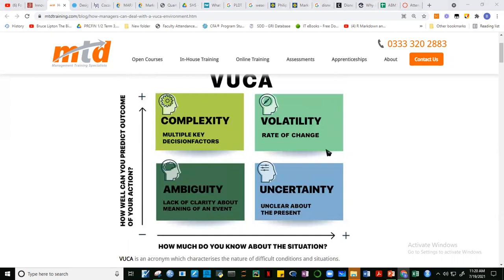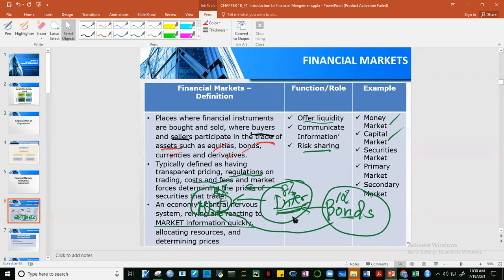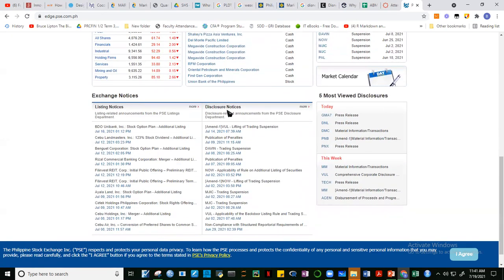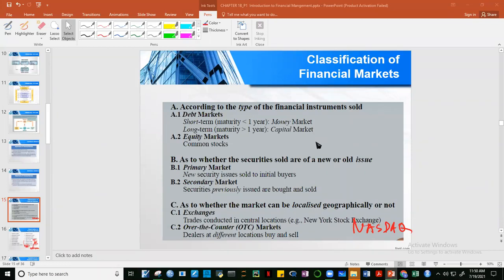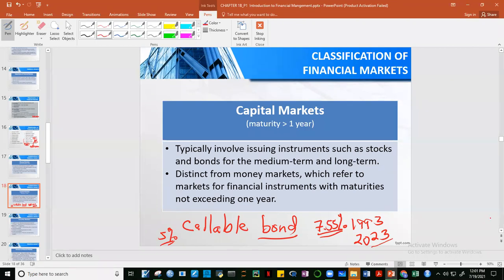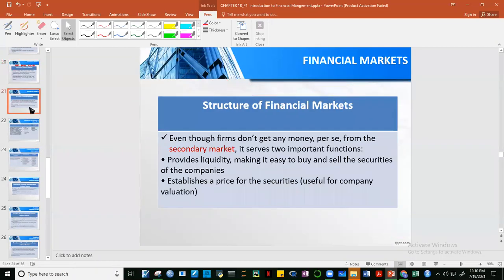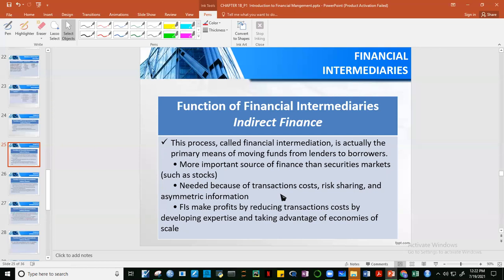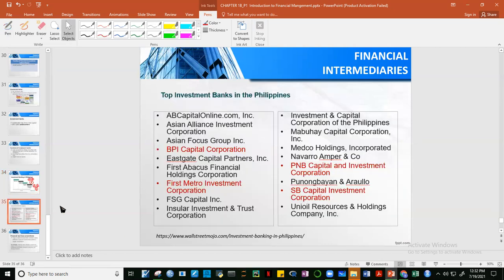July 19 ABM12G Markets, Instruments, Intermediaries